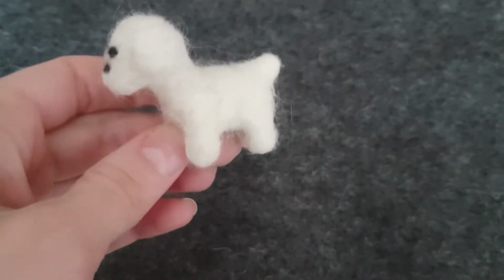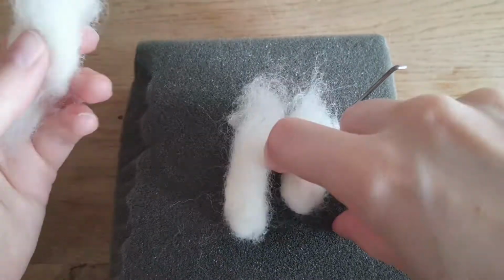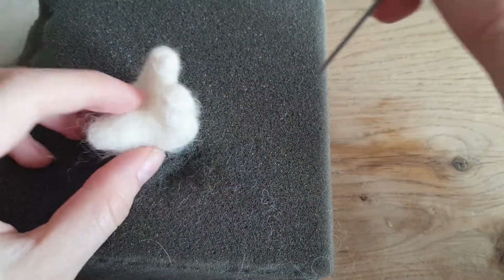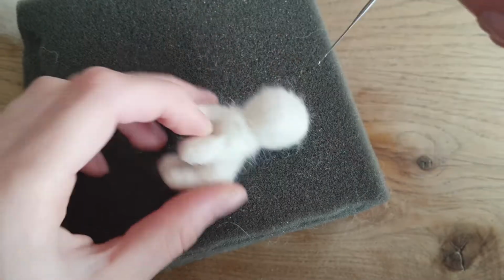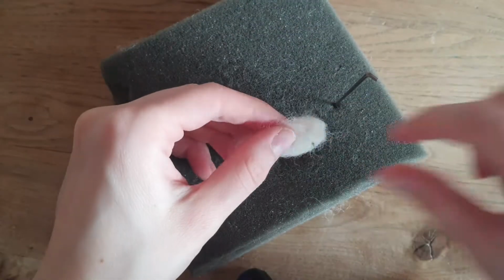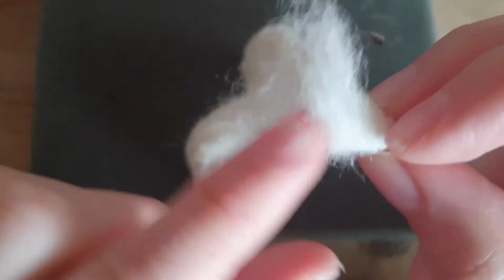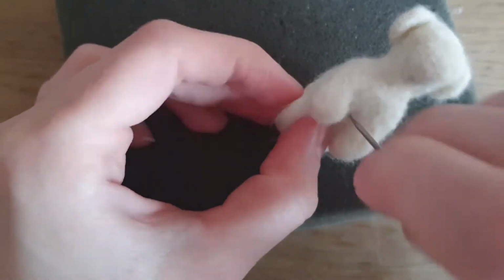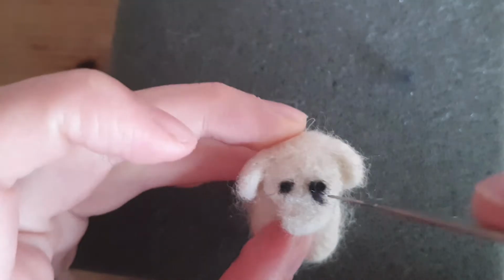How to needle felt a miniature dog bichon frise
Easy step by step guide on how to needle felt a bichon frise miniature. Easy instruction for bichon frise wool sculpture.